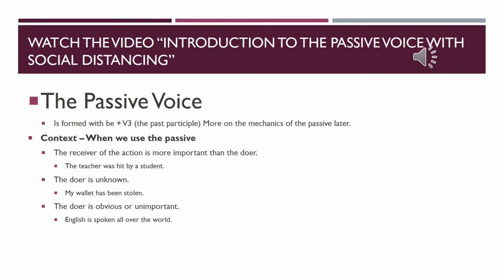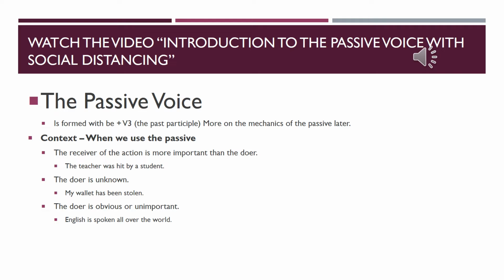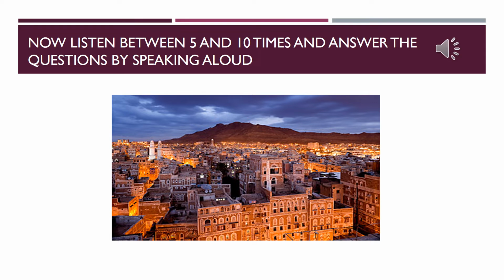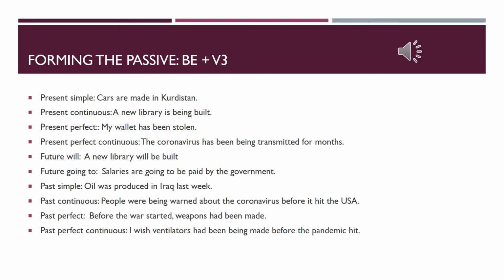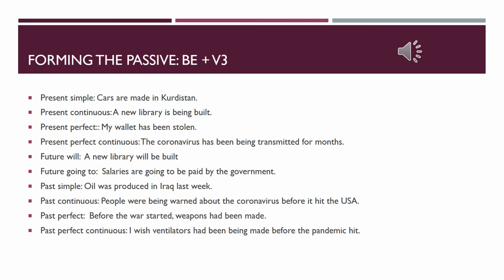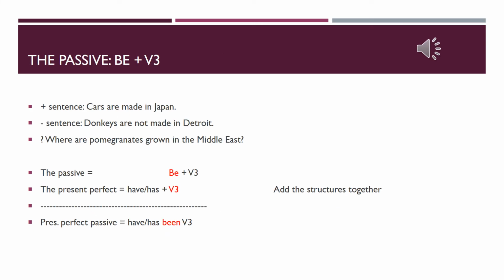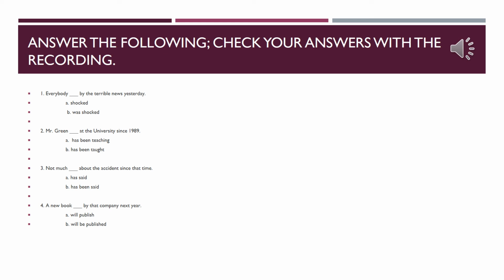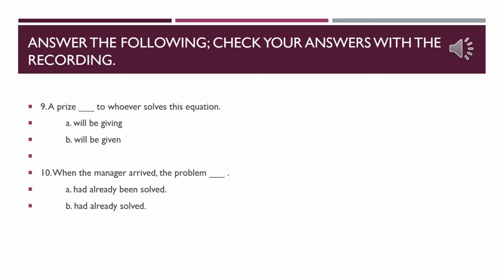Wednesday, April 1